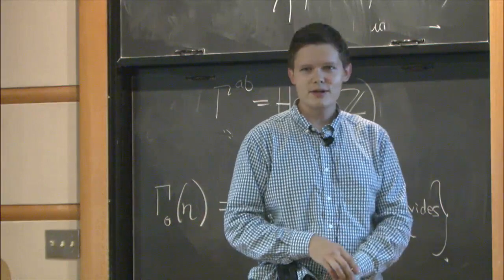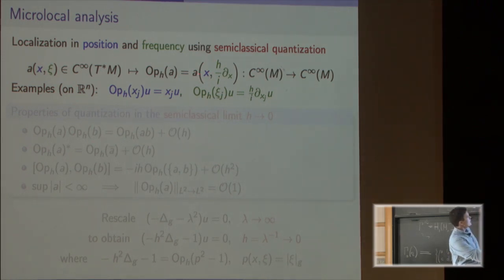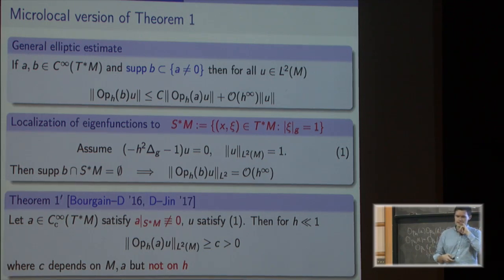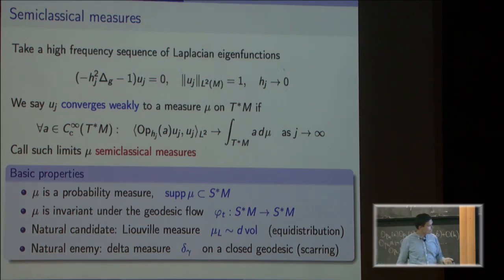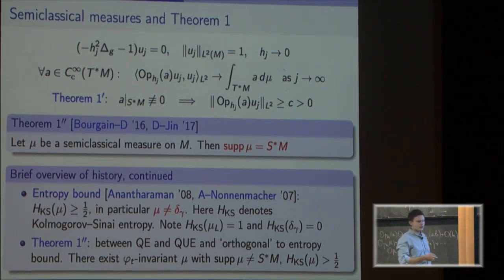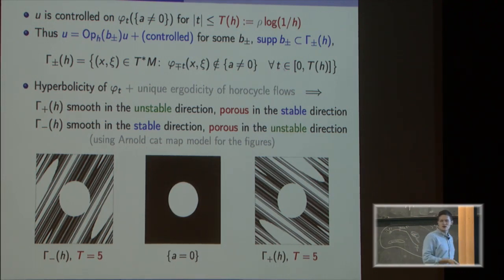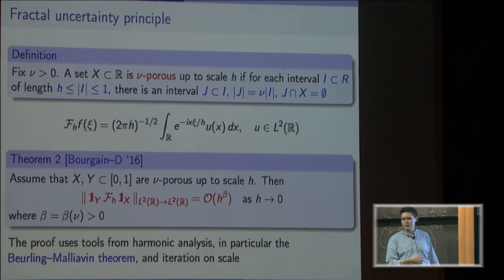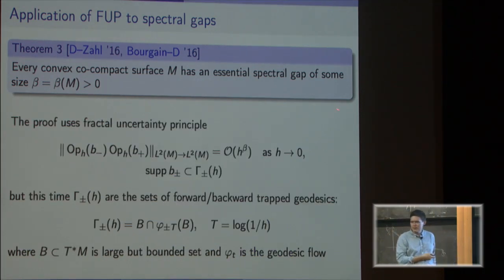Fractal uncertainty principle and its applications - Semyon Dyatlov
Emerging Topics Working Group

Topic:Fractal uncertainty principle and its applications
Speaker: Semyon Dyatlov
Date: October 9, 2017